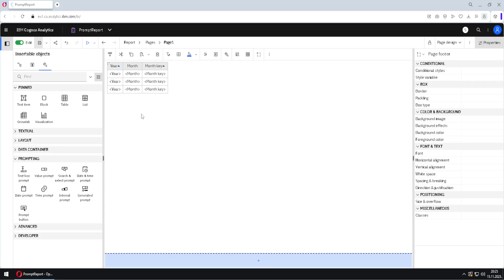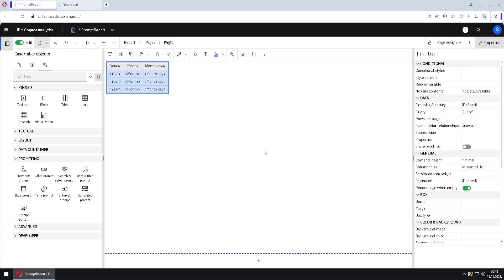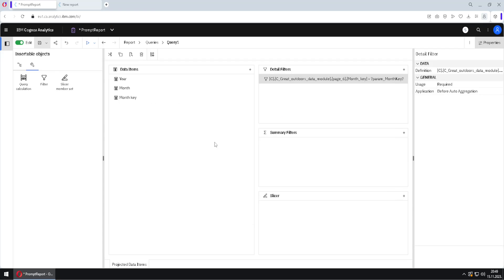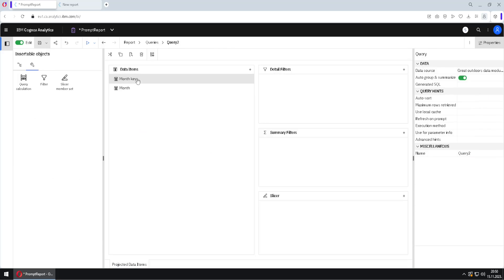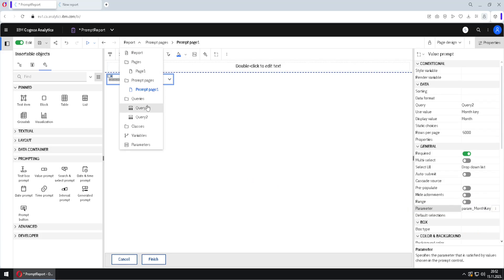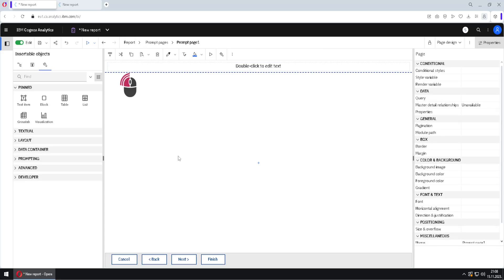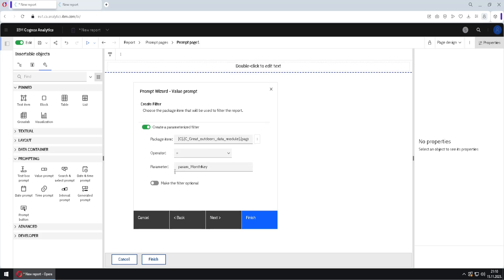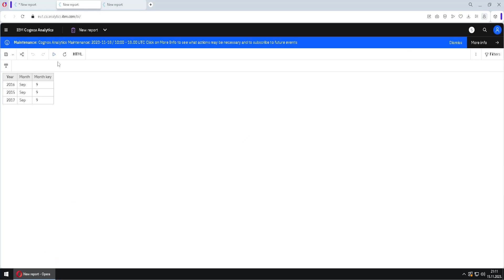370 Value Prompt in Cognos Analytics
We will see how Value Prompt works. We will see elements that comprise this prompt. At the end we will create a new prompt by using our new knowledge.